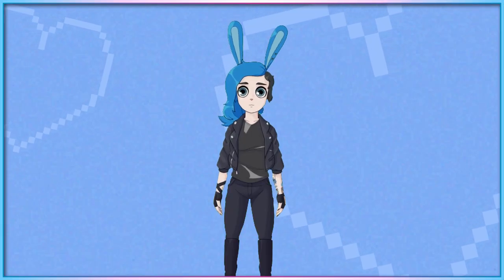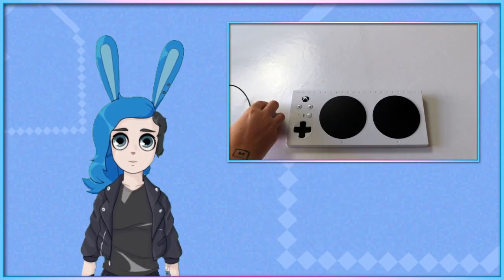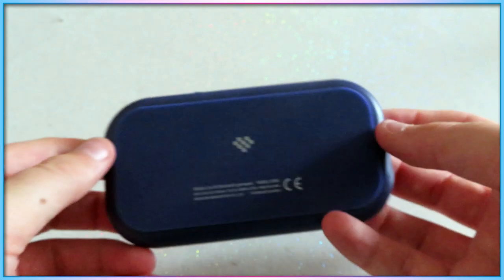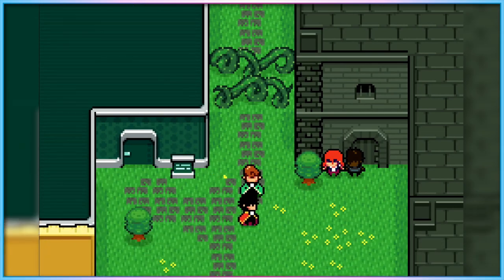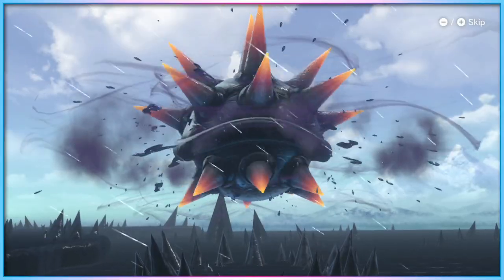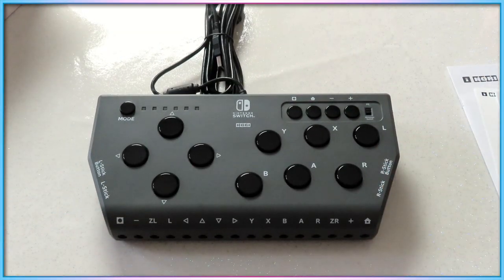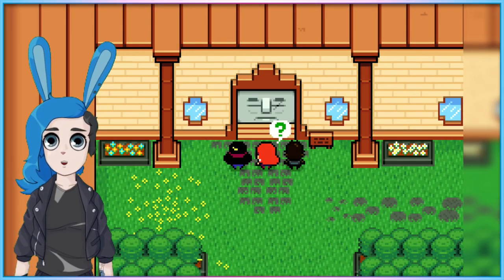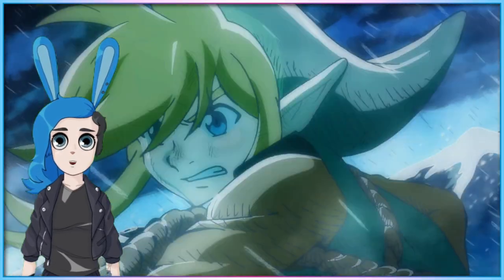8BitDo Accessibility Controller Review - Access-Ability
An accessibility controller targeting a different area of the disabled gamer space.